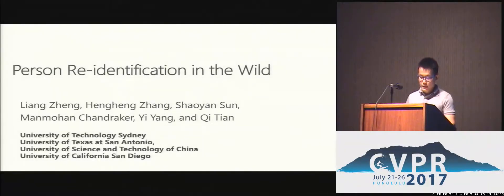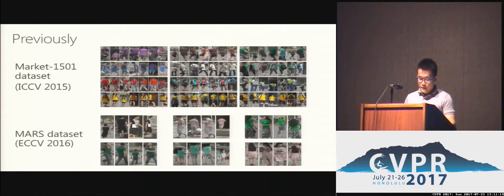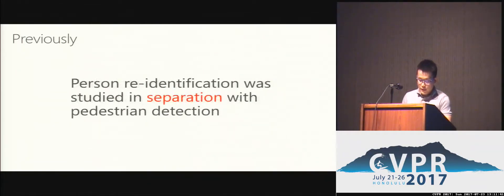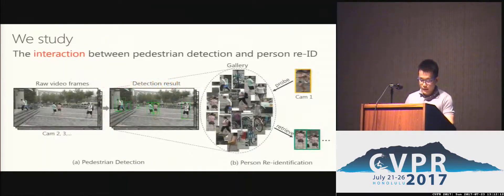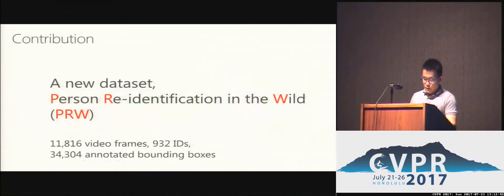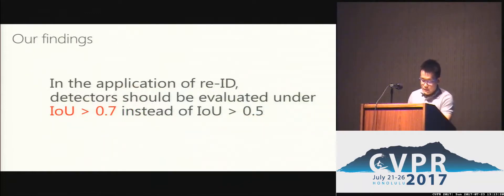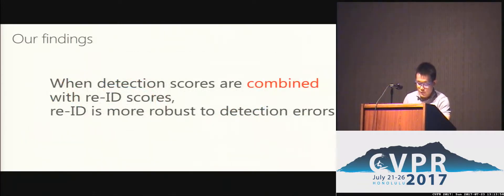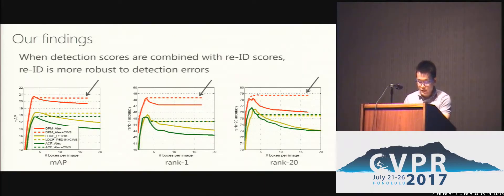Person Re-Identification in the Wild | Spotlight 2-2B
Liang Zheng; Hengheng Zhang; Shaoyan Sun; Manmohan Chandraker; Yi Yang; Qi Tian
 This paper presents a novel large-scale dataset and comprehensive baselines for end-to-end pedestrian detection and person recognition in raw video frames. Our baselines address three issues: the performance of various combinations of detectors and recognizers, mechanisms for pedestrian detection to help improve overall re-identification (re-ID) accuracy and assessing the effectiveness of different detectors for re-ID. We make three distinct contributions. First, a new dataset, PRW, is introduced to evaluate Person Re-identification in the Wild, using videos acquired through six synchronized cameras. It contains 932 identities and 11,816 frames in which pedestrians are annotated with their bounding box positions and identities. Extensive benchmarking results are presented on this dataset. Second, we show that pedestrian detection aids re-ID through two simple yet effective improvements: a cascaded fine-tuning strategy that trains a detection model first and then the classification model, and a Confidence Weighted Similarity (CWS) metric that incorporates detection scores into similarity measurement. Third, we derive insights in evaluating detector performance for the particular scenario of accurate person re-ID.